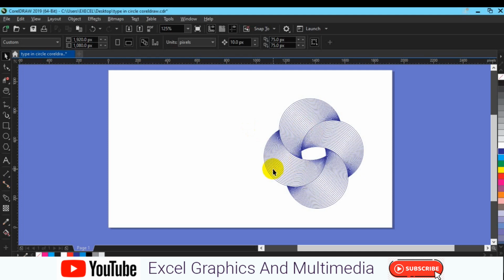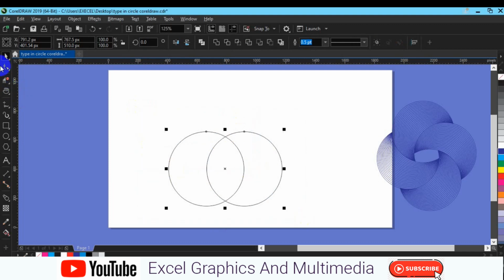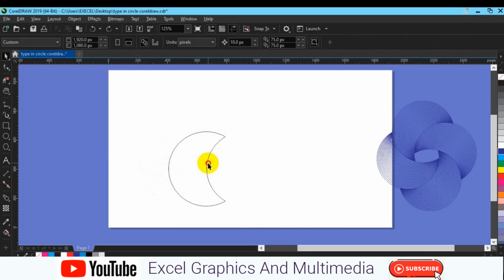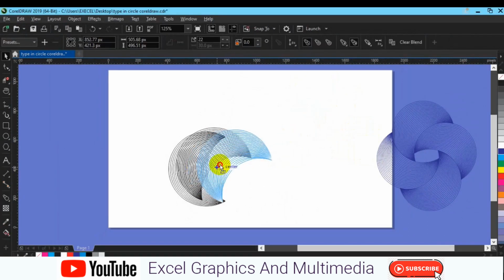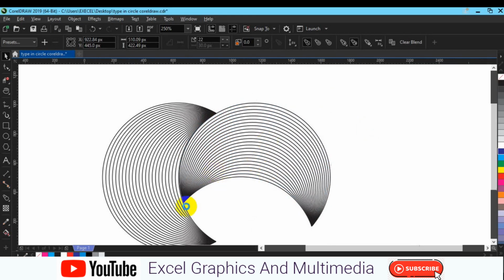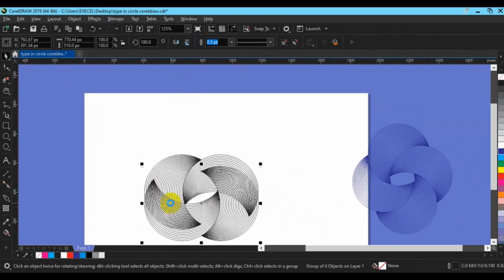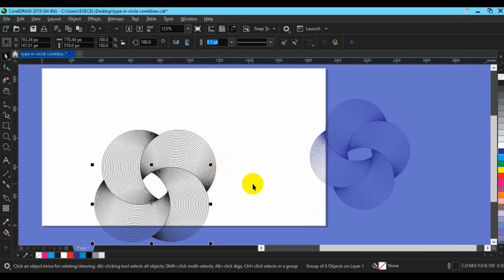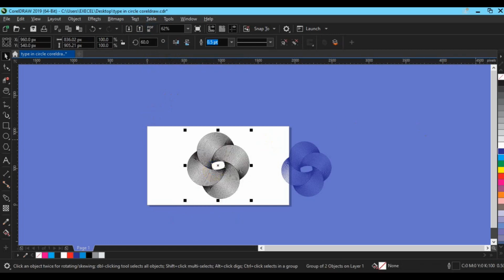how to make professional logo from circle in corelDRAW Tutorial